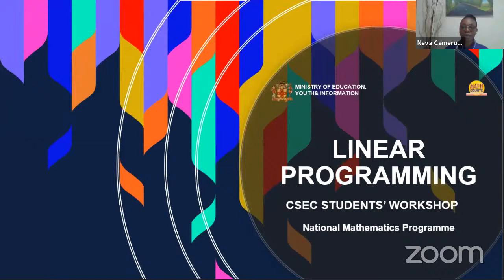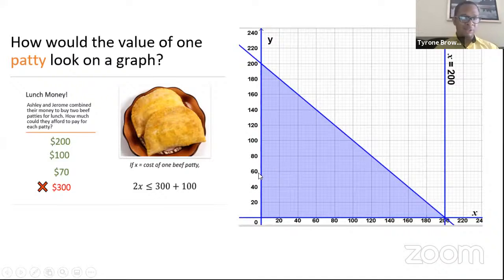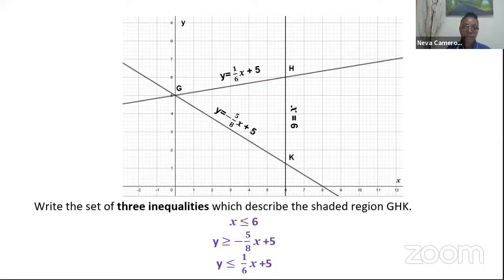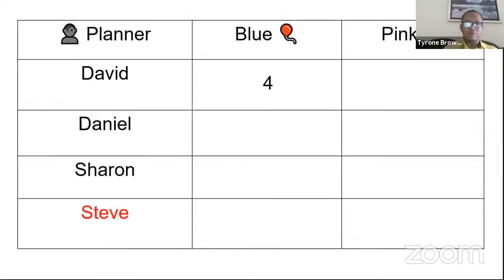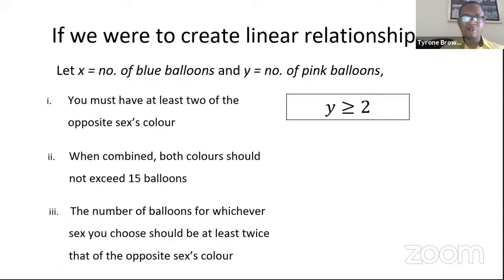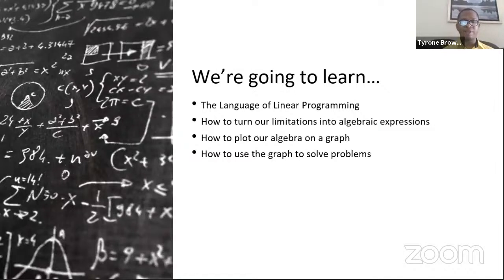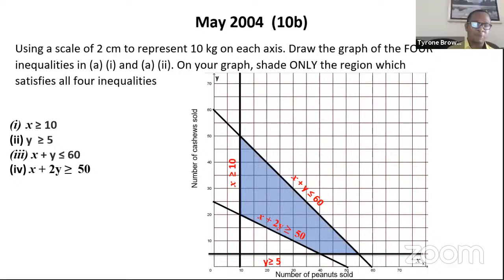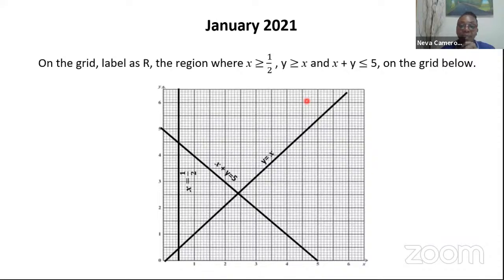Linear Programming Workshop